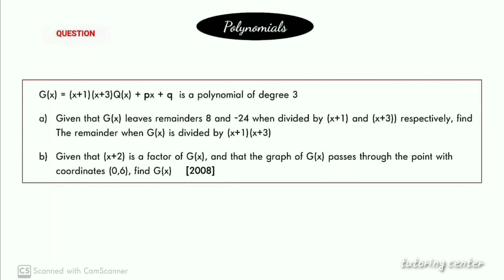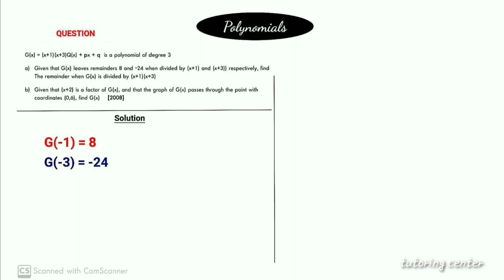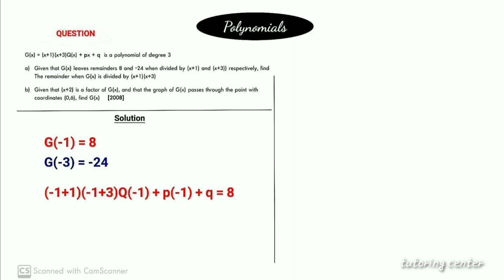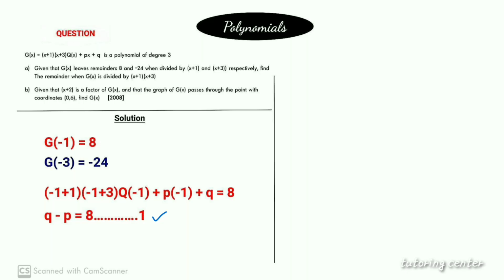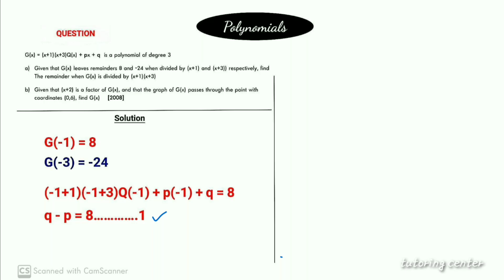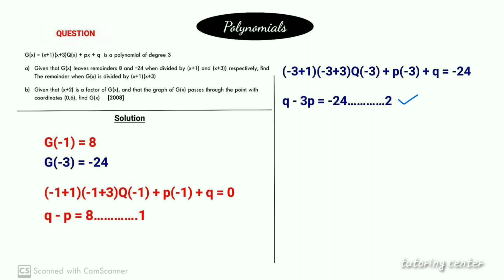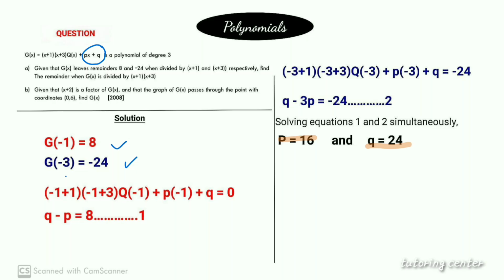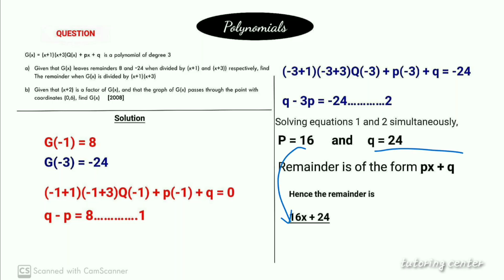Polynomials || cgce Pure mathematics 2008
Watch, comment and share